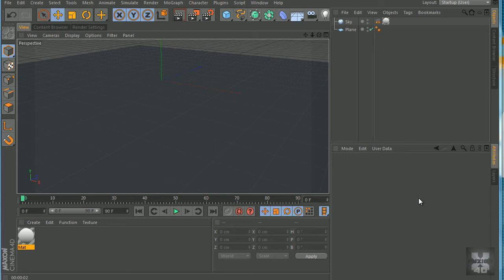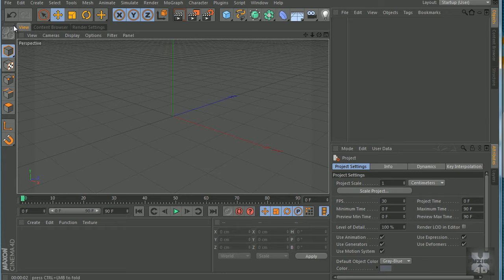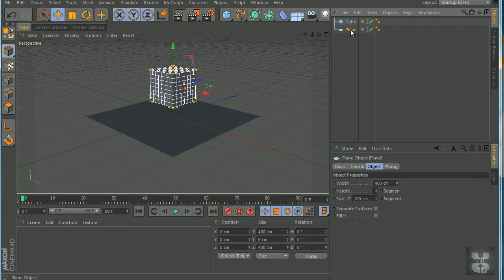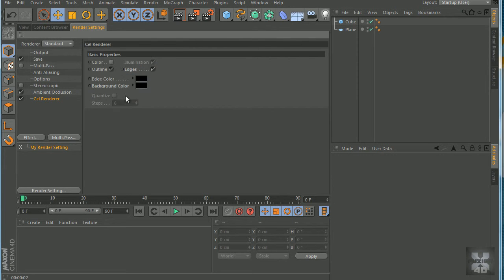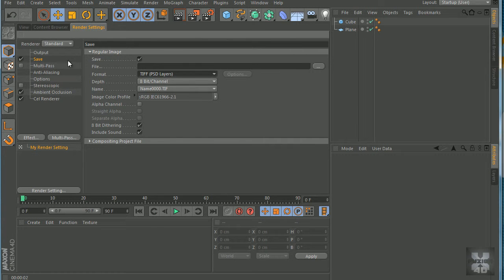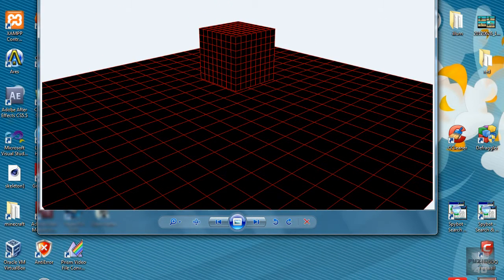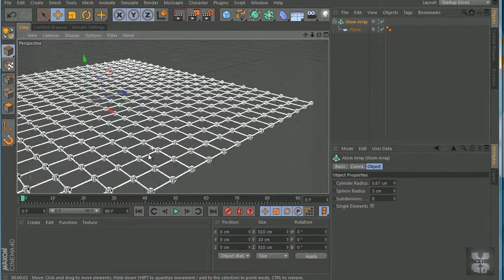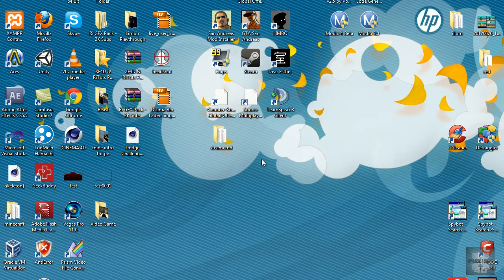C4D - WireFrame Tutorial.